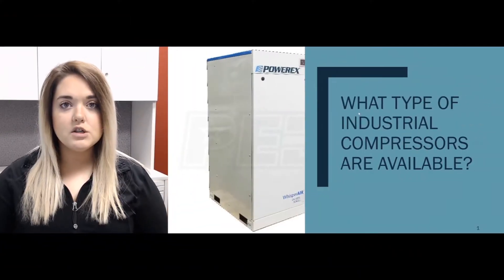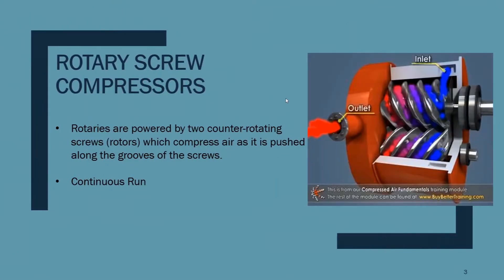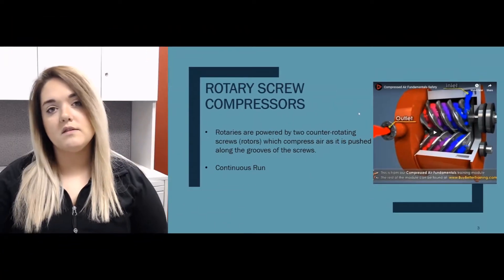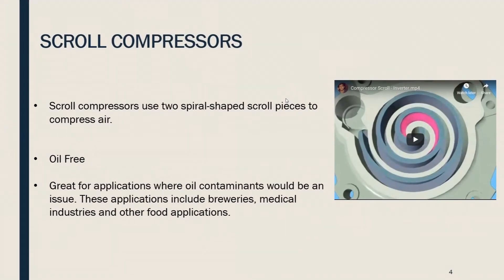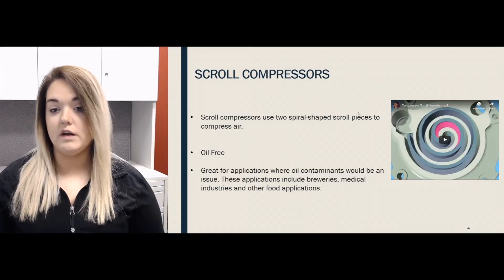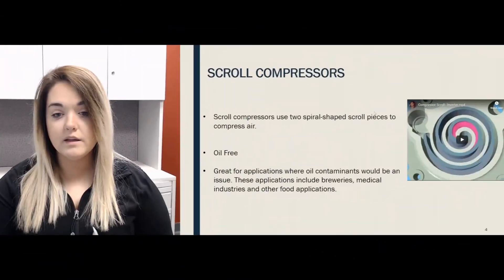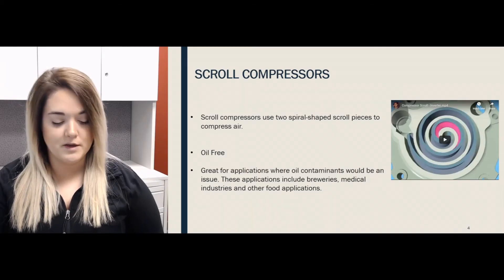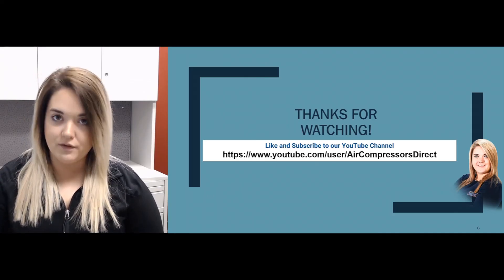Types of Commercial Air Compressors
Rotary Screw and Scroll air compressors explained. Our expert discusses the different types of industrial air compressors available and the best applications for each type.